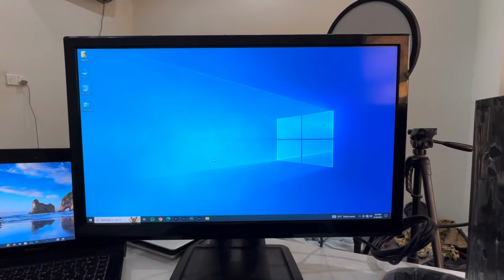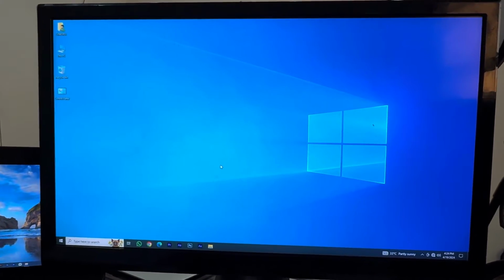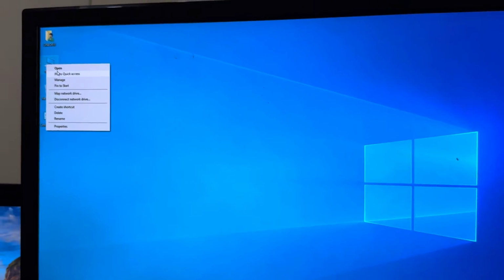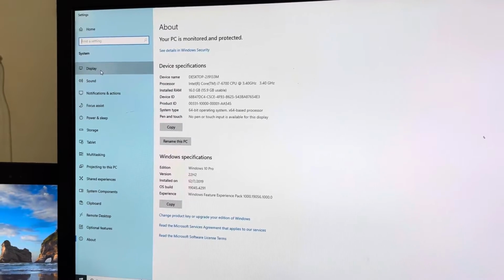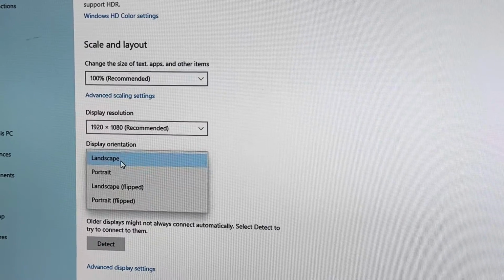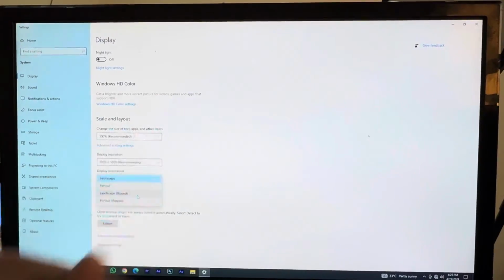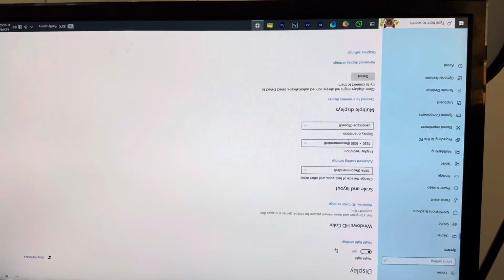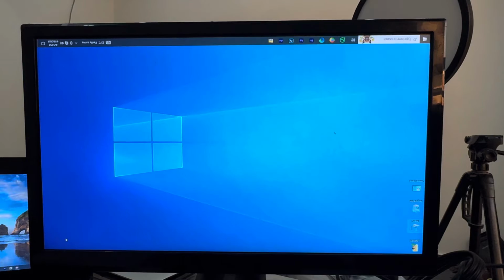How to Change Screen Orientation on Windows Computer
Looking to change the screen orientation on your Windows computer? Whether you need to rotate your display for a specific task or prefer a different layout, this tutorial has you covered! We'll walk you through the simple steps to adjust your screen orientation quickly and easily. From landscape to portrait mode and everything in between, learn how to customize your viewing experience to suit your needs. Watch now and discover how simple it is to change your screen orientation on Windows!